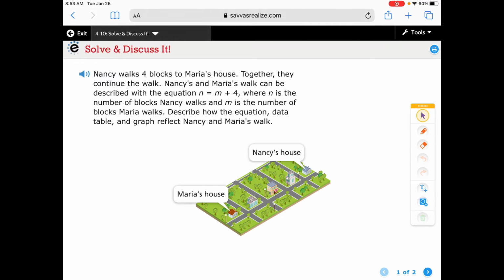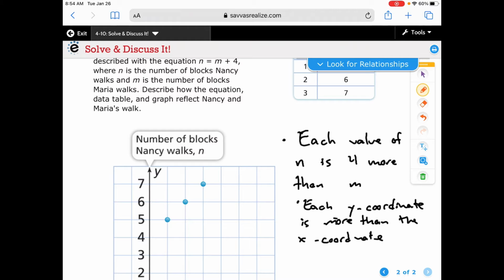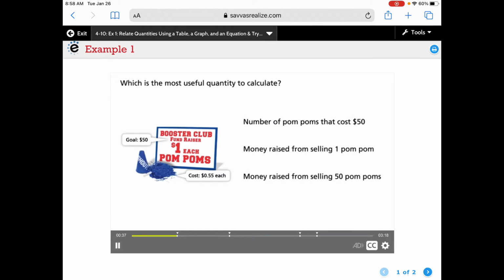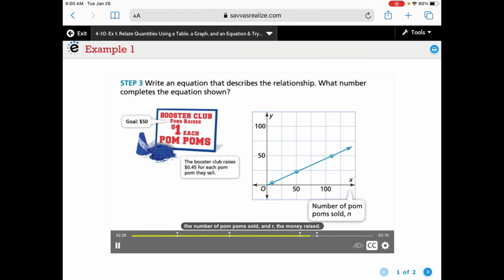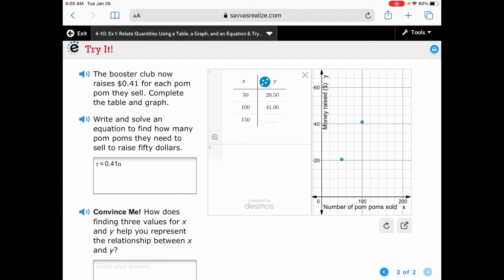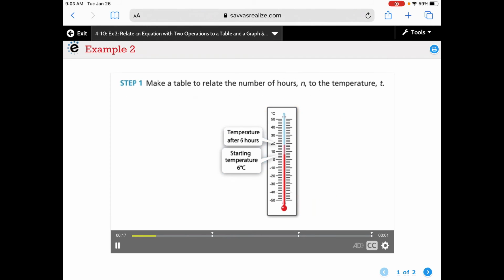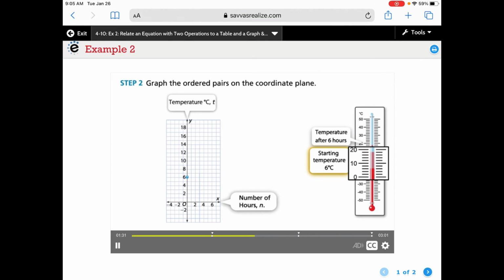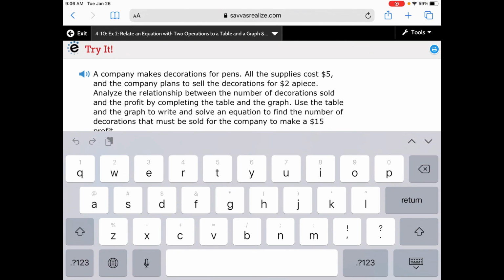4.10 Lesson 6th